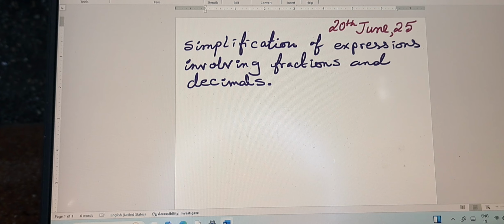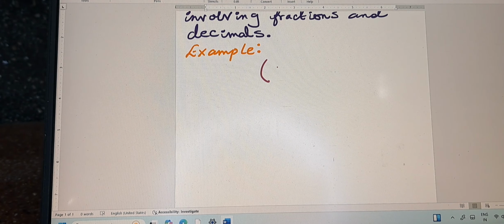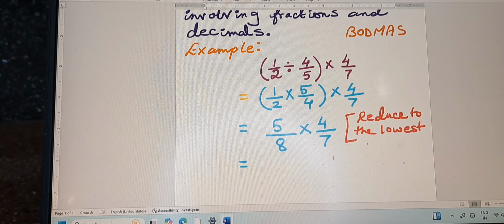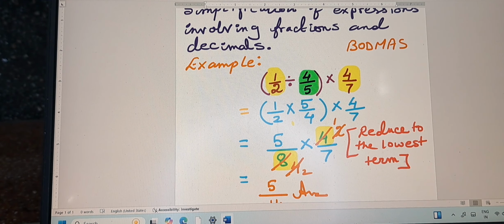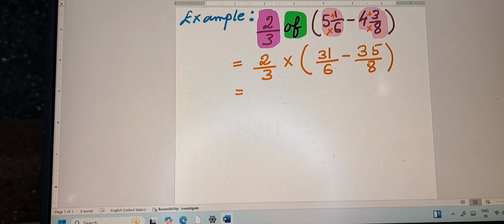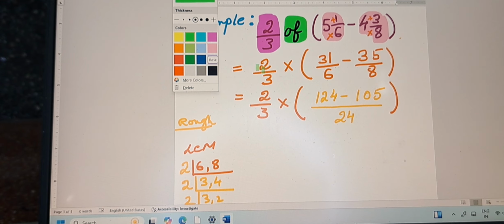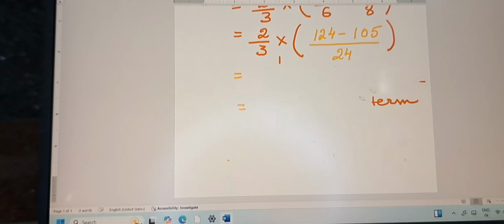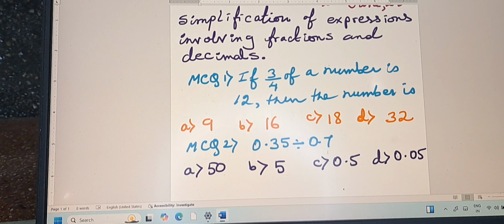SIMPLIFICATION OF FRACTION | BODMAS RULE | RULES OF BODMAS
videos on Simplification of Fraction
# PROSENJIT KUMAR'S MATHEMATICS